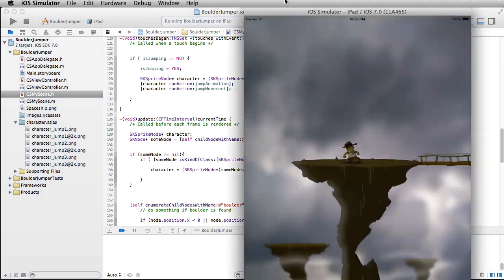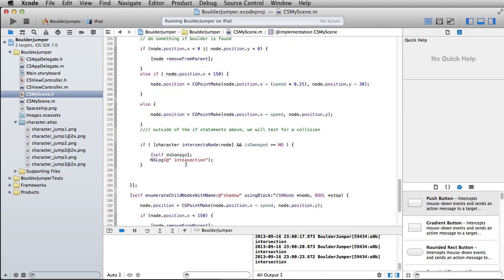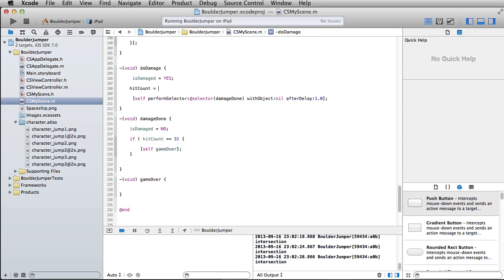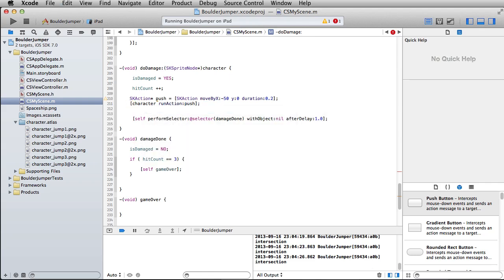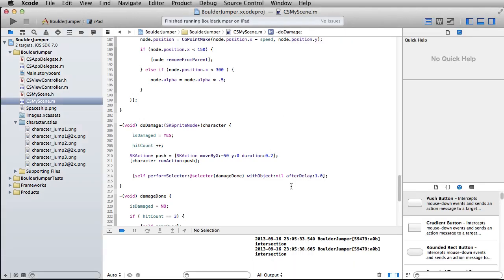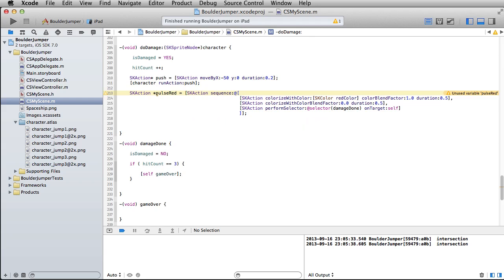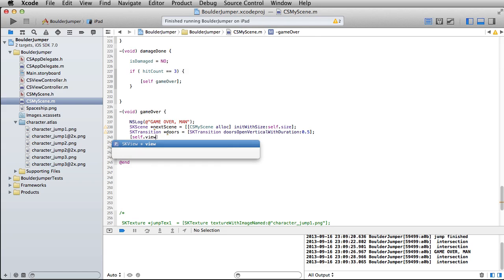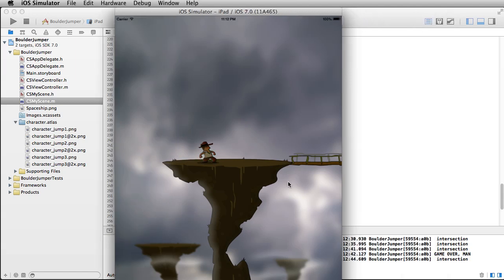Game Over for this Sprite Kit Project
In this last video, we will test if the boulder has intersected with the character a certain number of times, and if so, we will transition to a new scene (actually the same scene over again) to restart the game.